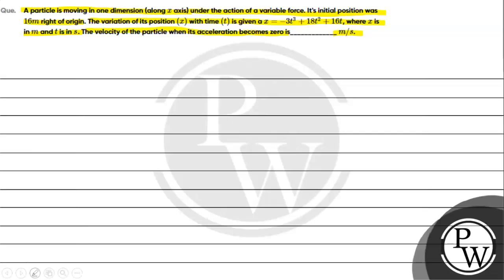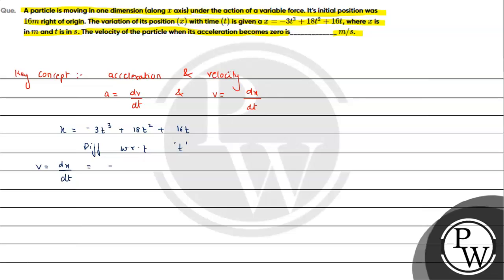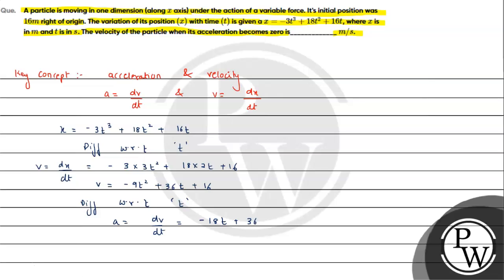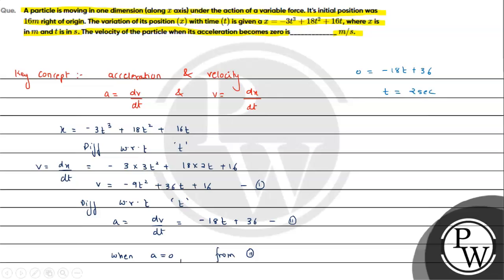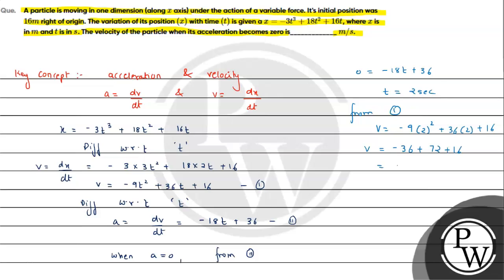Que A particle is moving in one dimension along x axis under the action of a variable f....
Que A particle is moving in one dimension along x axis under the action of a variable force It's initial position was 16 mathrm ~m right of origin The variation of its position x with time t is given a x 3 t 3 18 t 2 16 t where x is in m and t is in s The velocity of the particle when its acceleration becomes zero is m s📲PW App